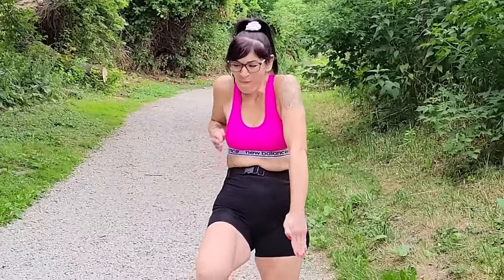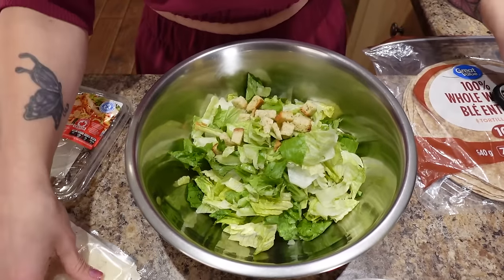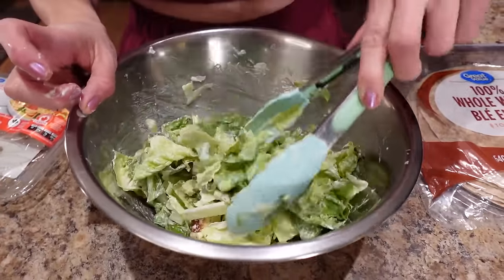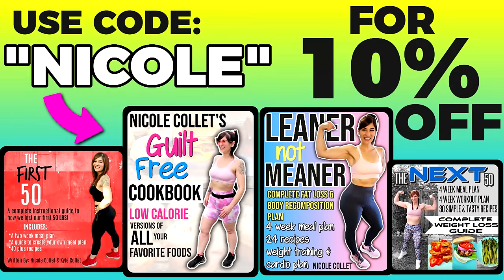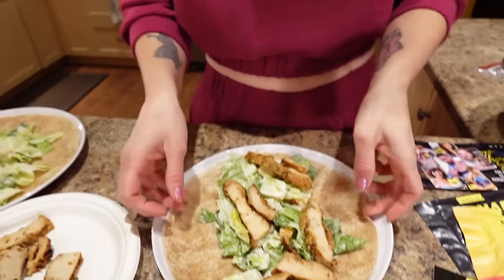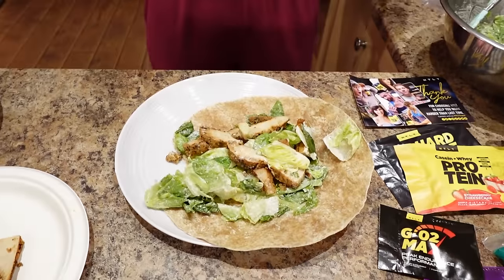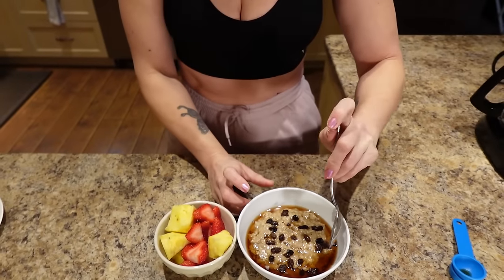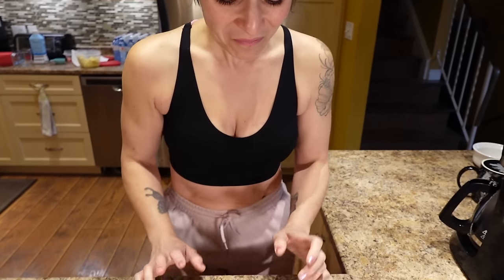I ate these 3 simple 5 minute FAT LOSS MEALS from Walmart to Get My Leanest Body Ever